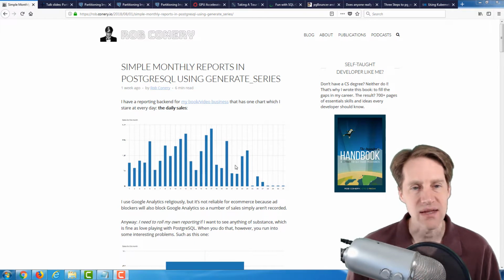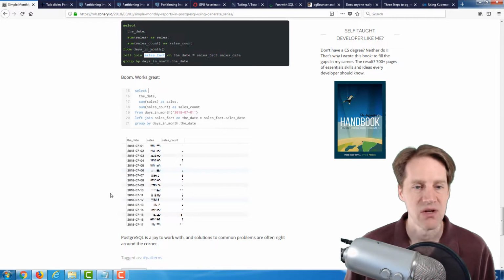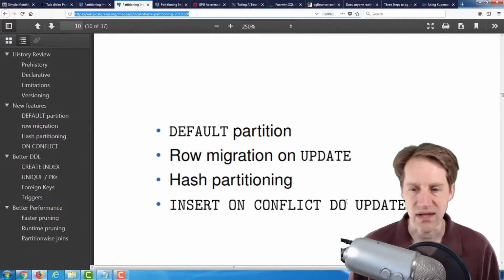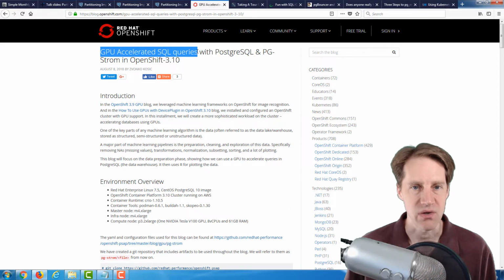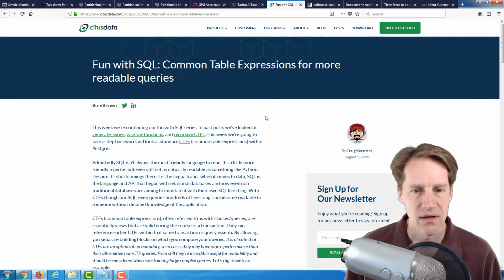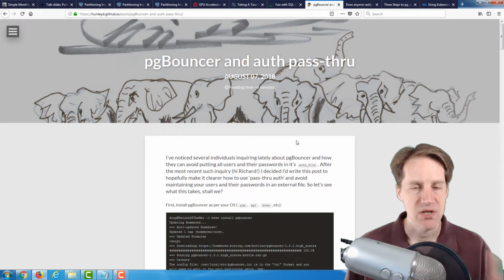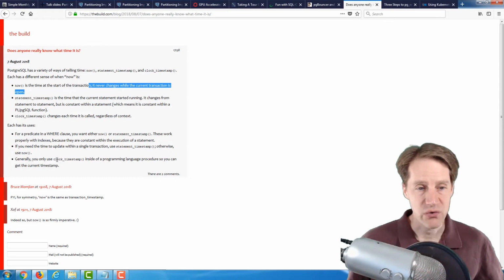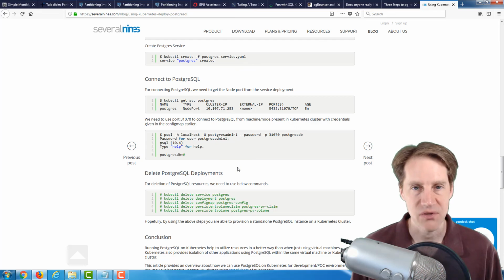Scaling Postgres Episode 25 | generate_series | PG11 Partitioning | GPU Queries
Timestamps:
00:00 - Intro
00:28 - Simple Monthly Reports in PostgreSQL Using generate_series
02:36 - Talk slides: Partitioning Improvements in PostgreSQL 11
02:53 - Partitioning Improvements in PostgreSQL 11
04:55 - GPU Accelerated SQL queries with PostgreSQL & PG-Strom in OpenShift-3.10
07:05 - Taking A Tour Of PostgreSQL with Jonathan Katz - Episode 42
07:50 - Fun with SQL: Common Table Expressions for more readable queries
08:51 - pgBouncer and auth pass-thru
09:59 - Does anyone really know what time it is?
11:21 - Three Steps to pg_rewind Happiness
12:10 - Using Kubernetes to Deploy PostgreSQL
12:50 - Outro